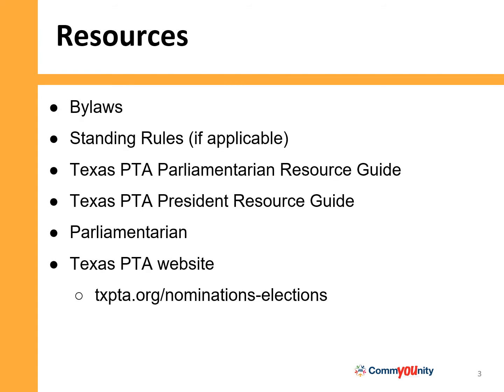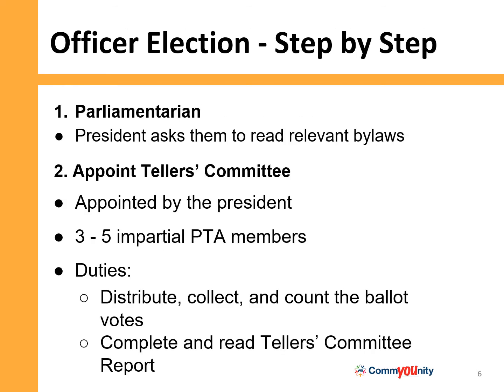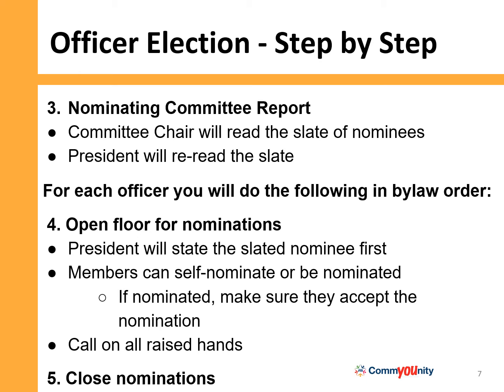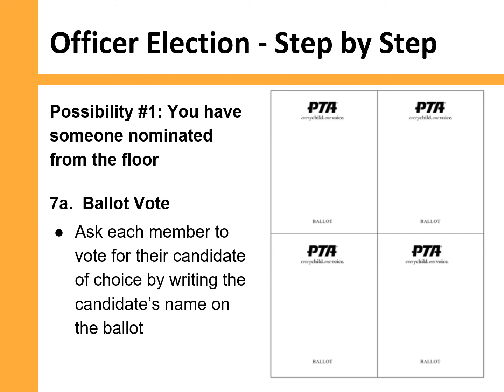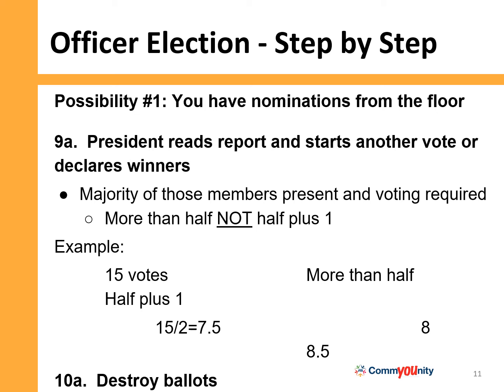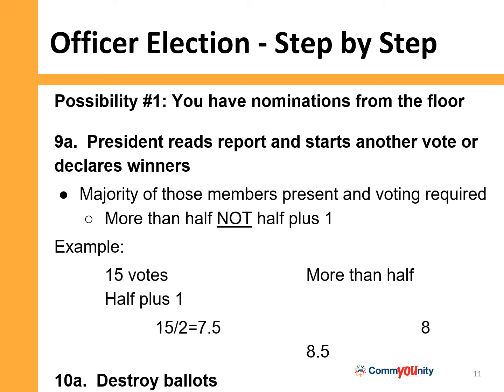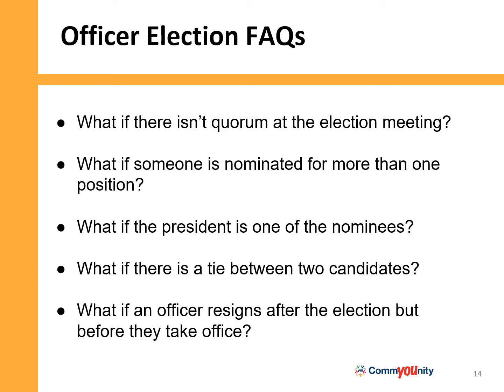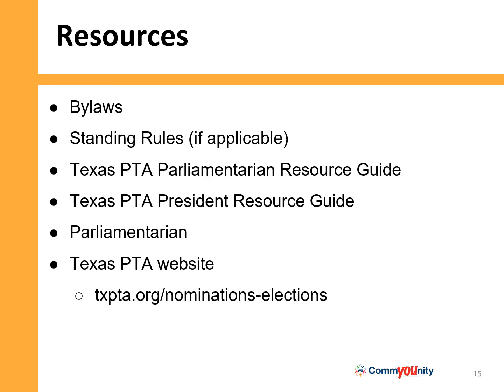SPOTLIGHT: Officer Elections